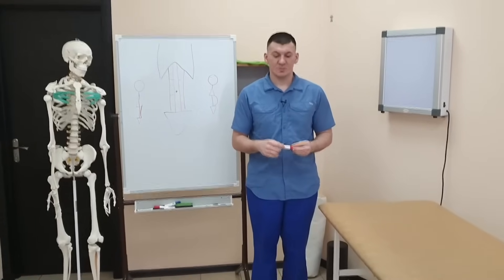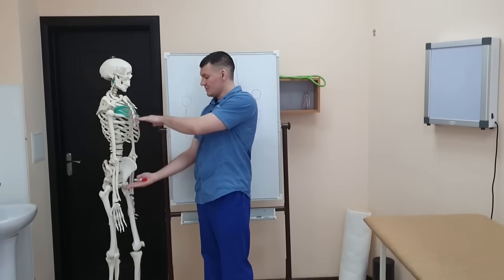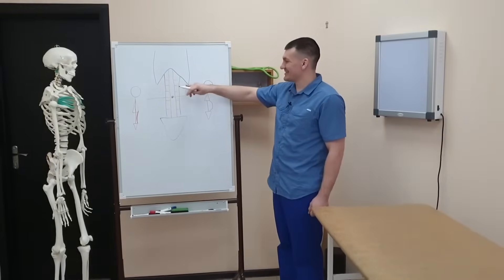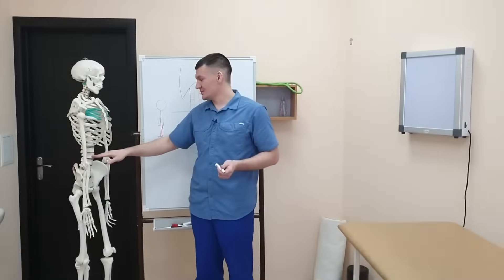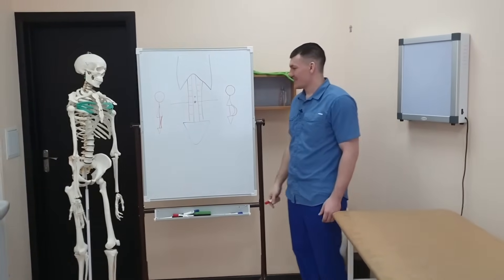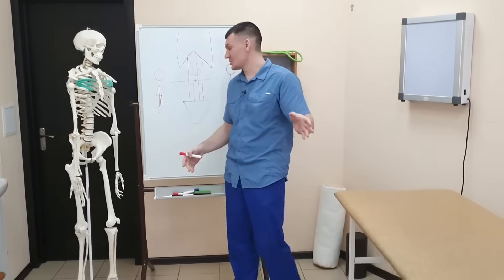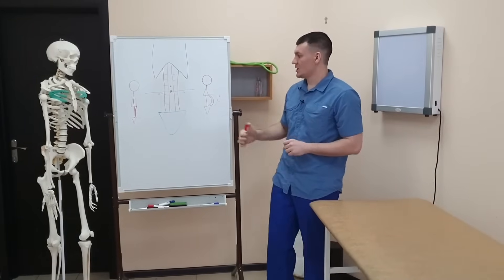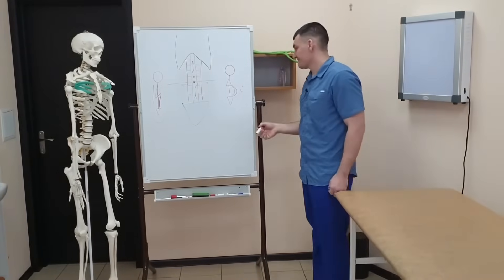How I lost belly fat in 5 days and lost 20 kg. Exercise for abdominal muscles, abs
Hello, I'm Doctor  Alekseev - a chiropractor, neurologist, and kinesiologist. In this video, I want to tell you about abdominal muscle training exercises that will help you correct your posture and make a good body posture. How I lost belly fat in 5 days and lost 20 kg. Try it, maybe you will like these exercises for training the abdominal muscles and they will be effective.